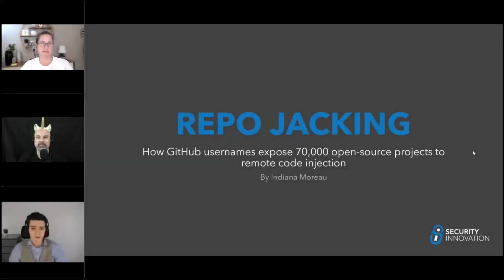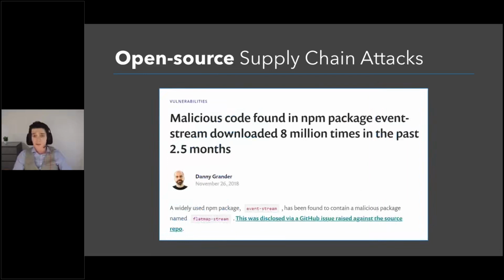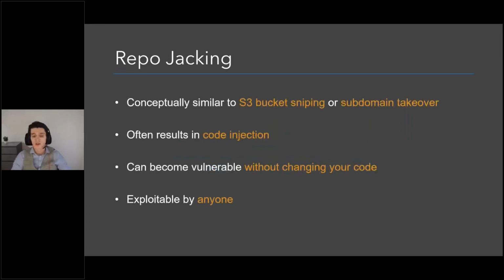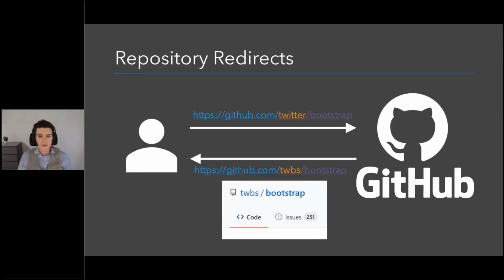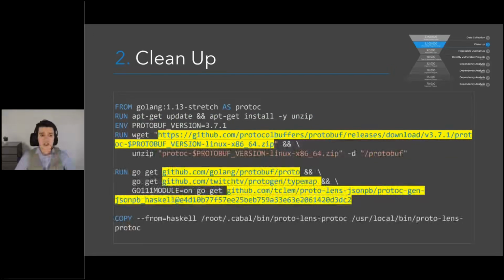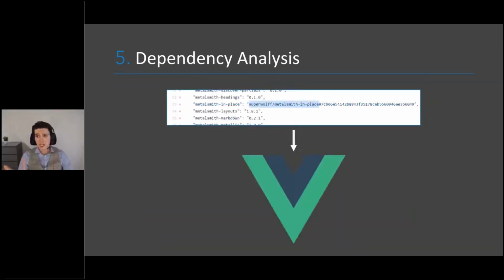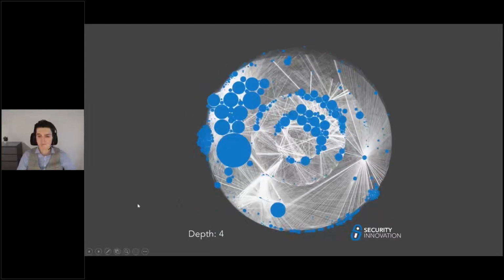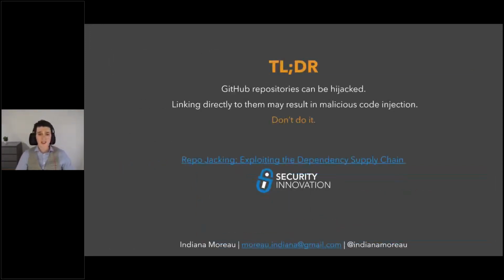Repo Jacking How Github Usernames Expose 70k OSS Projects To Remote Code Injection